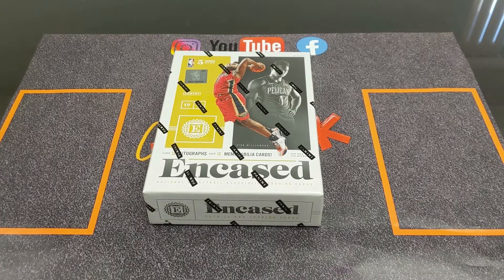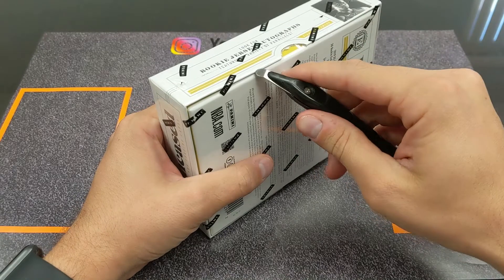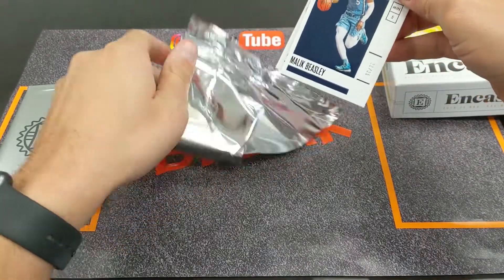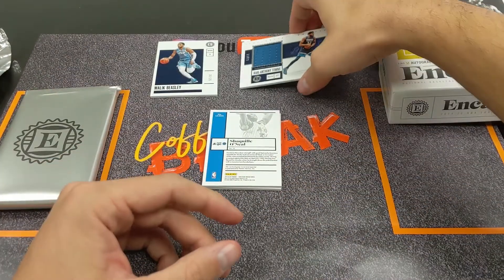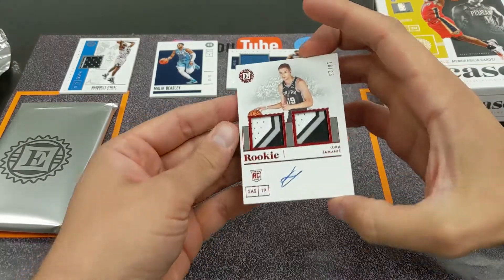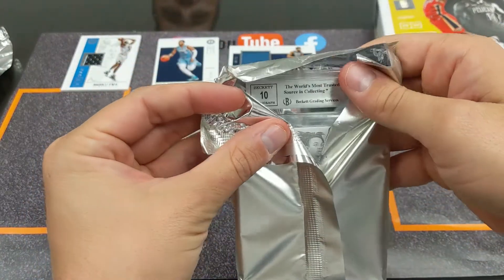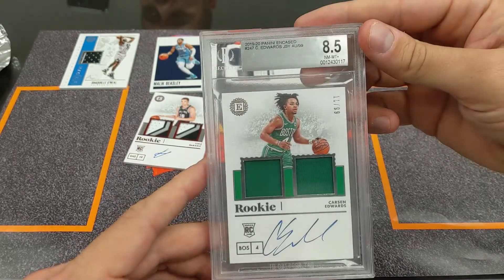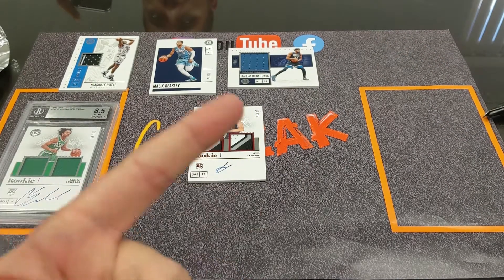*$700.00 for 5 Cards?* NBA Panini Encased Basketball Cards 2019-20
Hey Guys,

Thanks for coming to watch this opening, today we opened the all new Panini Encased, some great pulls!

We paid $700.00 CAD for the box Resale, worth it ?